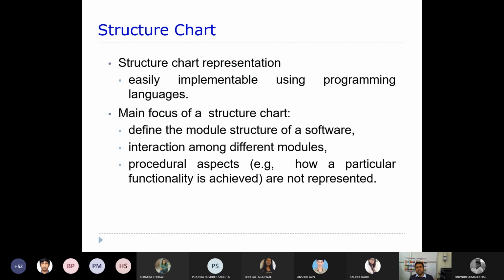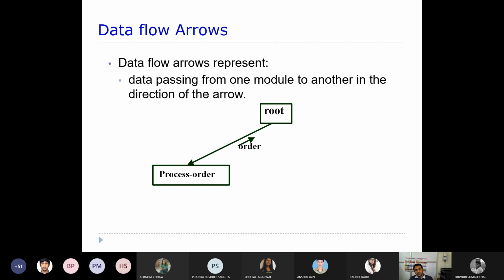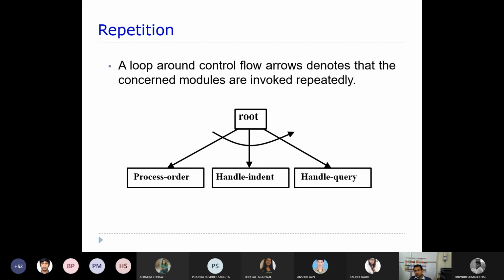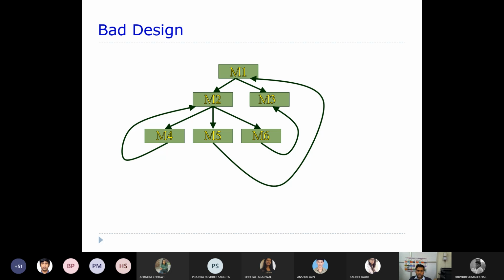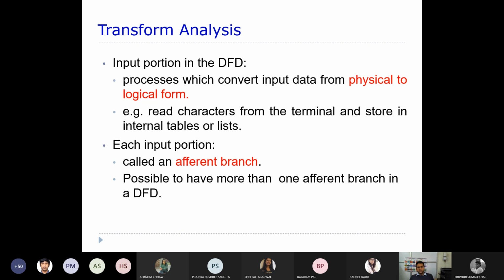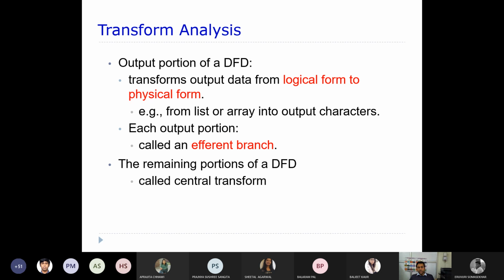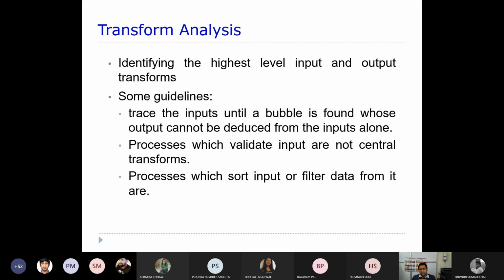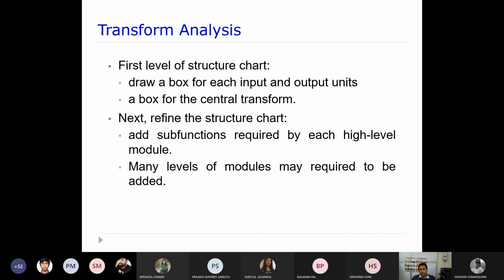ASE 27th Nov 2020